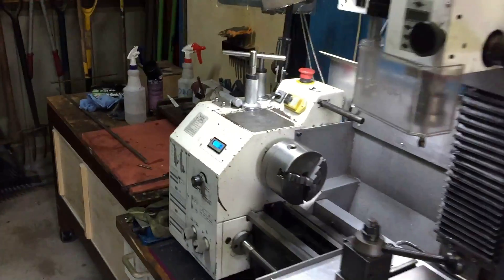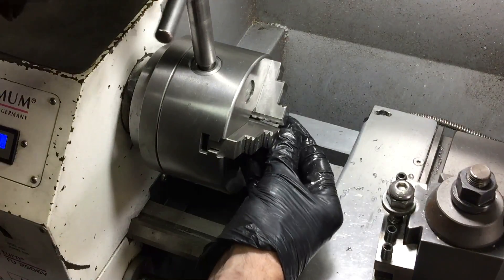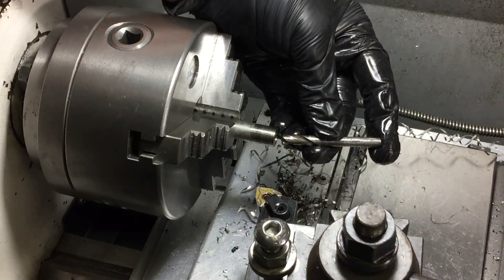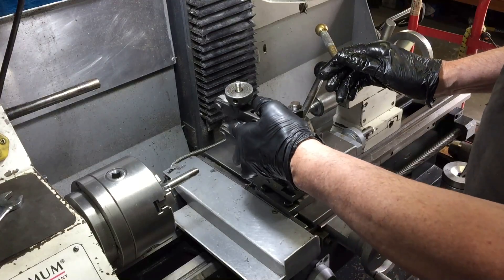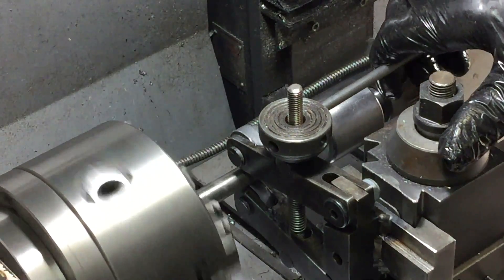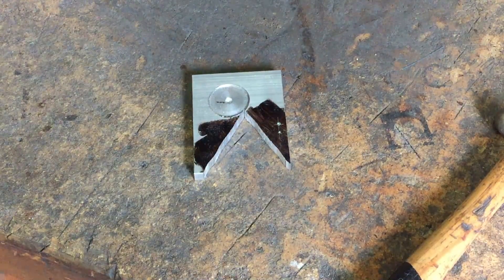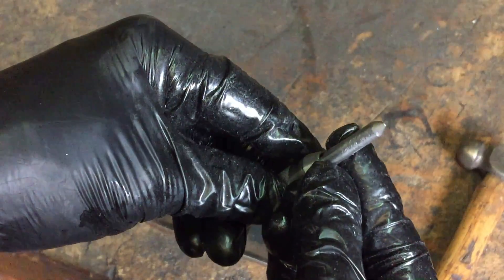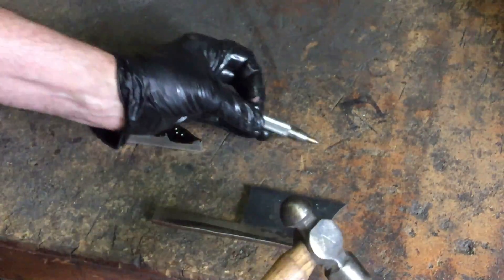Make a Centre Punch - An Easy Metal Lathe Project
Things don't go to plan, but success in the end.